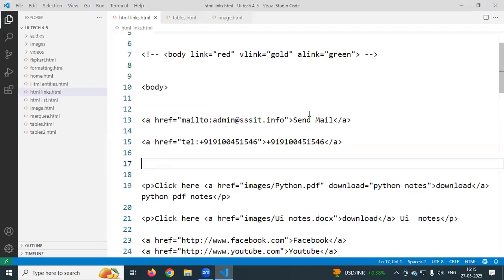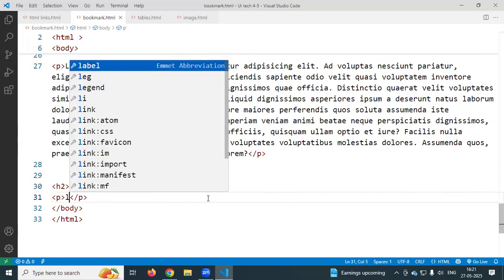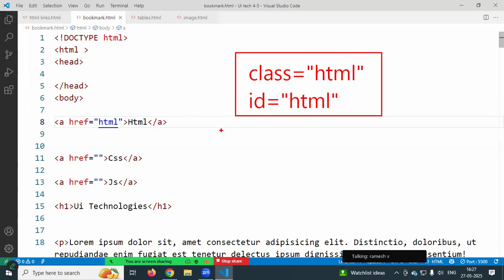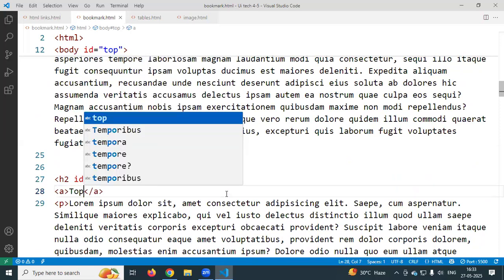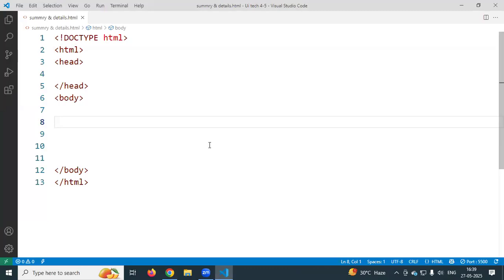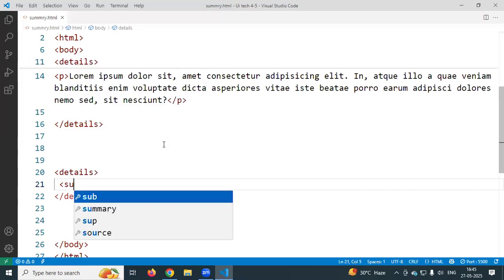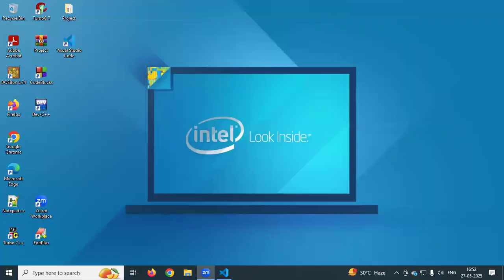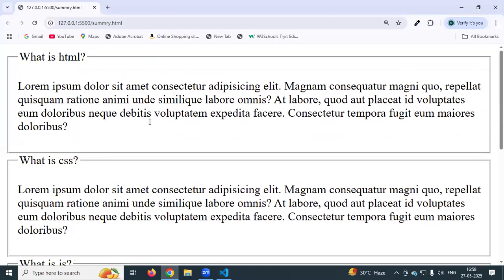html and css full course in Telugu day 7 Class